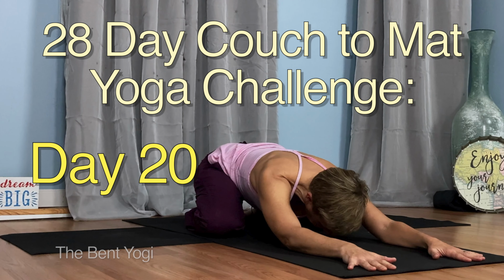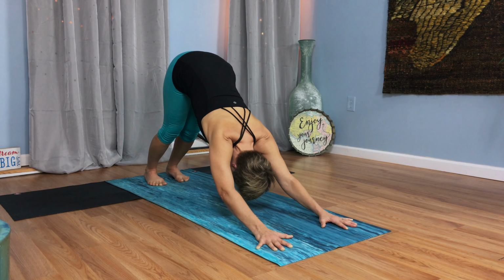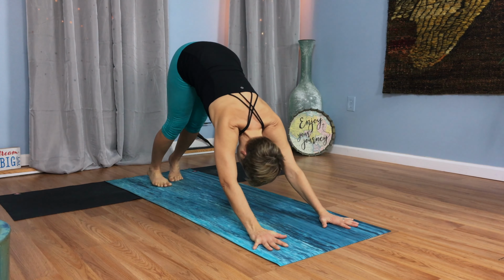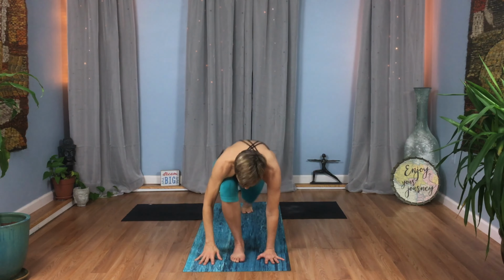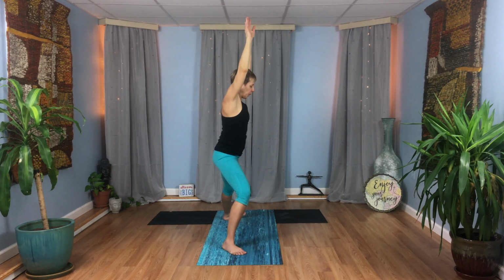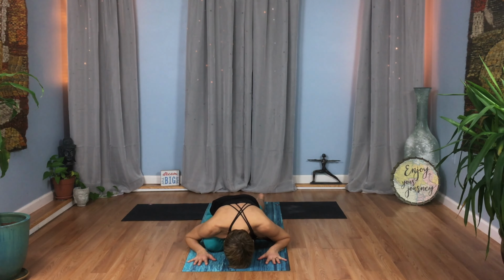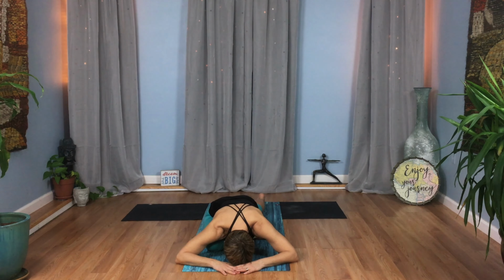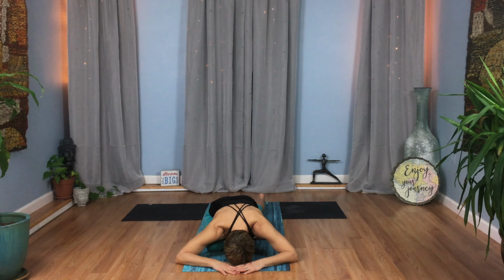28 Day Couch To Mat Yoga Challenge: Day 20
Welcome back! Today’s practice will be a meditation (in motion!) on self-care. Self care is not selfish. Taking care of yourself puts your best self forward to help those around you. Let’s get to it!

Please let me know what video topics you want to see. I'm truly interested in how I can help you and your practice!

Heather

P.S.